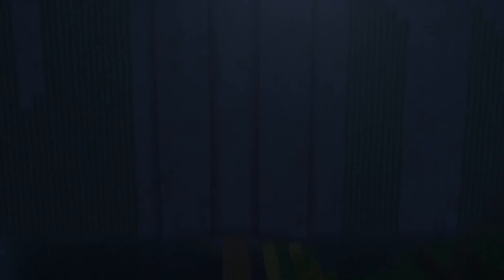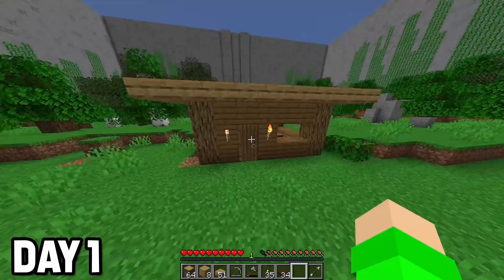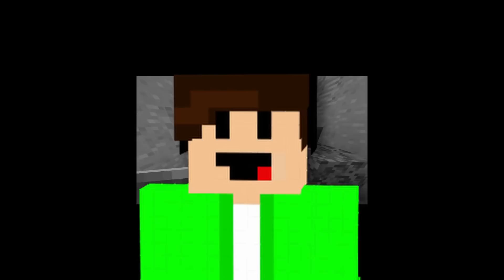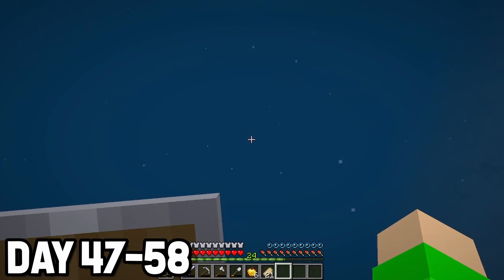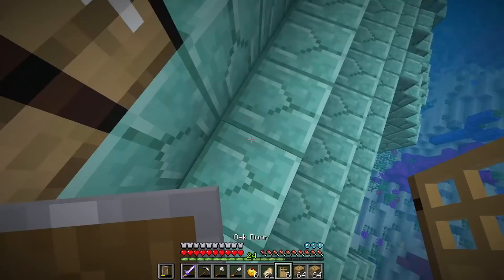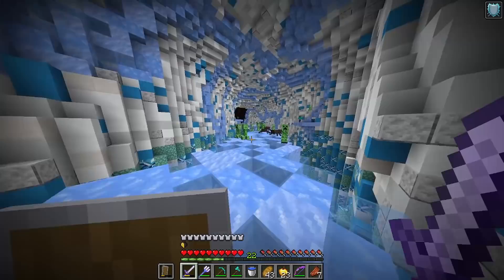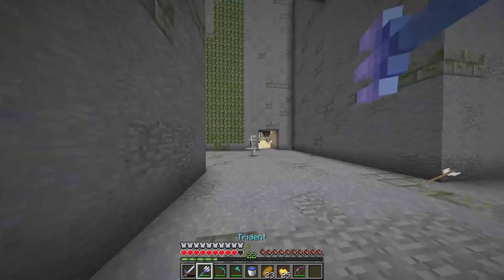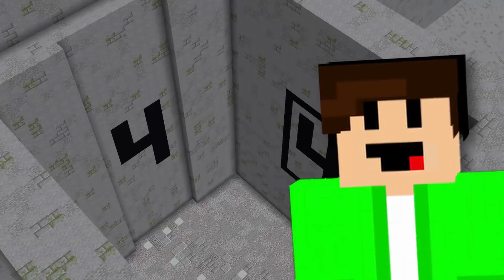I Survived 100 Days In a Minecraft GIANT MAZE (Here's what happened)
I Survived 100 Days In a Minecraft GIANT MAZE (Here's what happened) In this 100 day Minecraft challenge I try and survive 100 days helplessly Trapped in the middle of a giant Minecraft maze..The map is based of the film maze runner so its basically 100 days in Minecraft maze runner. I had nothing but my surroundings to work with. The maze has a total of 8 exits and each exit has a challenge awaiting, it is my goal to get to all of the exits and beat the challenges. Will I be able to survive 100 days of Minecraft trapped inside of a Giant Maze? Watch till the end to find out!  The plan is to do 100 days of Hardcore Minecraft next time!

This was an awesome minecraft map to play!

Time stamps!
0:00-2:00 - intro
2:00-3:45 day 1
3:45-4:20 day 2
4:20-5:10 day 3
5:10-6:55 day 4-10
6:55-8:16 day 11-21
8:16-10:07 day 22-34
10:07-11:40 day 35-46
11:40-12:45 day 47-56
12:45-15:32 day 57-69
15:32-17:13 day 70-81
17:13-18:20 day 82-90
18:20-19:30 day 91-99
19:30-20:02 day 100 (END)